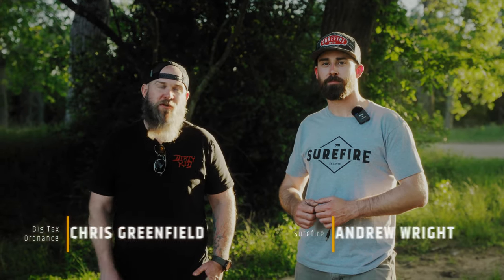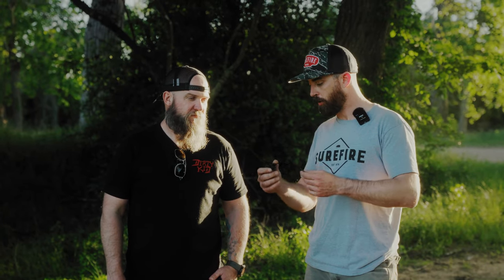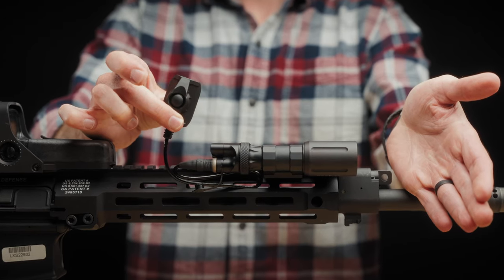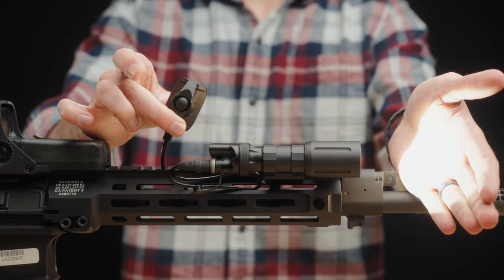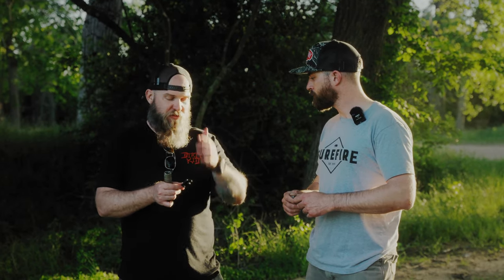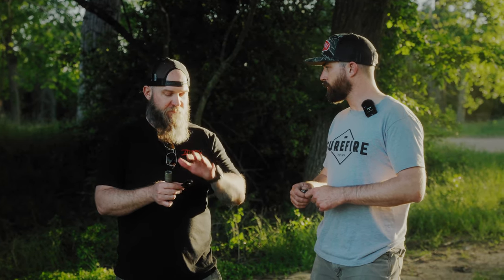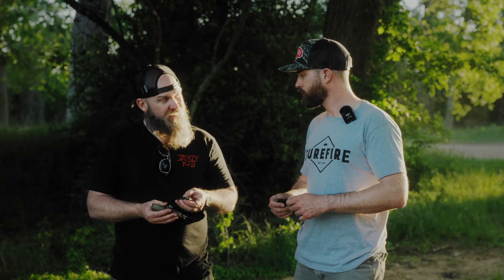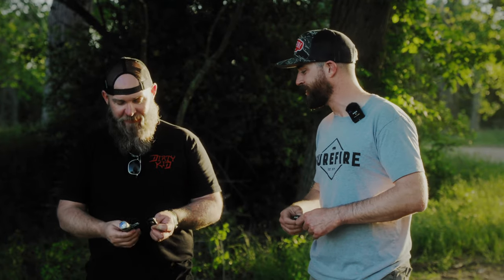New SureFire Weapon Mounted Light Switches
In this video, Chris from Big Tex Ordnance talks with Andrew from SureFire at Shooter Symposium 2024 about SureFire's new compact pressure switches for weapon lights.

The CSP and CSM-07 switches offer both momentary and constant-on activation. The Picatinny rail version (CSP) clamps on like the SR-07, while the M-LOK version (CSM-07) mounts perfectly on angled rails, fitting nicely next to a laser.

These low-profile switches are a game-changer for setups with limited rail space, especially on short guns running night vision and lasers. The light touch for momentary activation and positive click for constant-on make them highly functional.